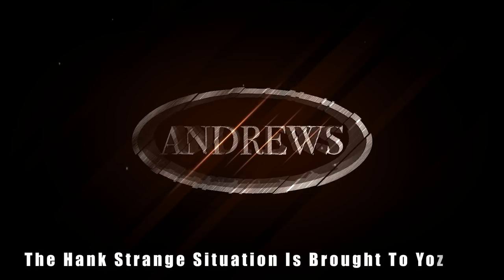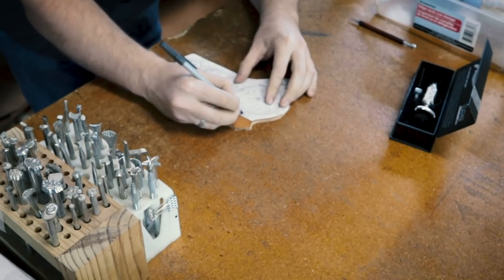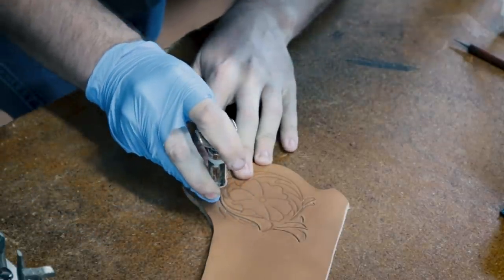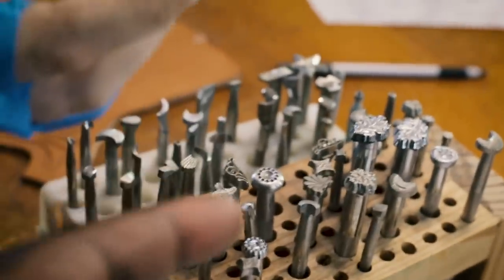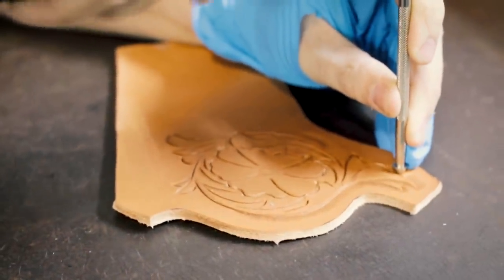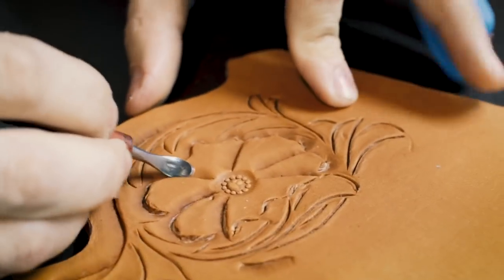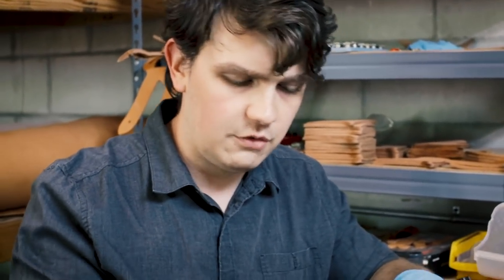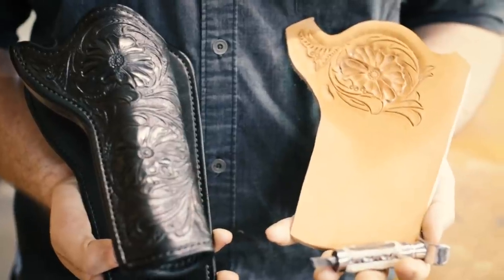Leather Carving For Beginners with Dominic Whitaker // Making Custom Holsters